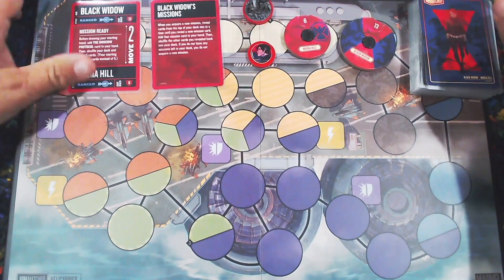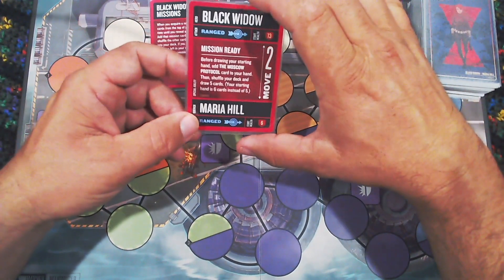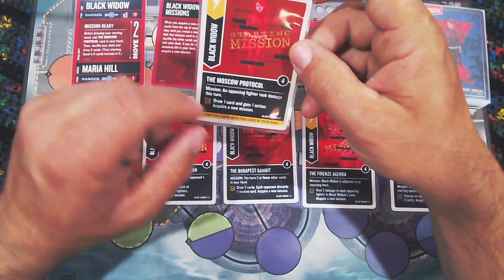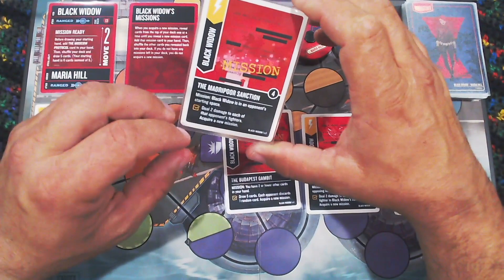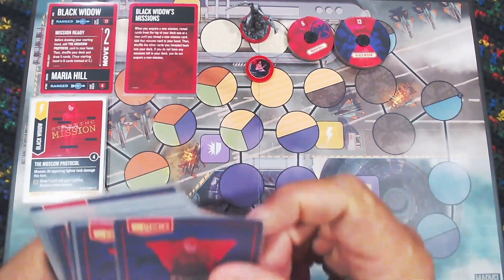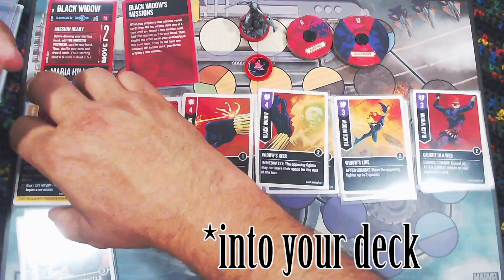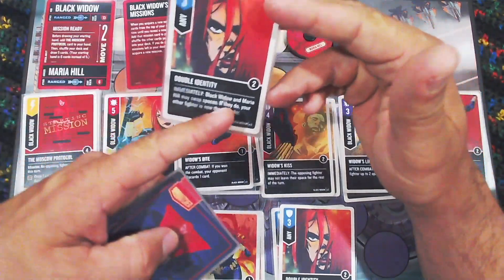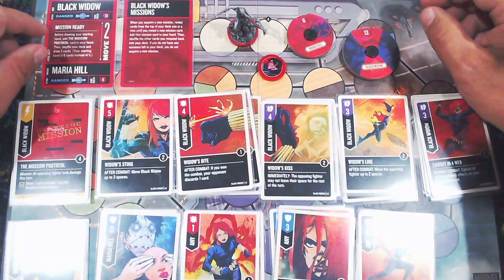Black Widow - Unmatched Marvel Fighter Review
This is a review for the Black Widow character from the Marvel For King and Country set for the Unmatched game system by Restoration Games. I'll go over his abilities, deck, the Maria Hill sidekick, and give you my thoughts.